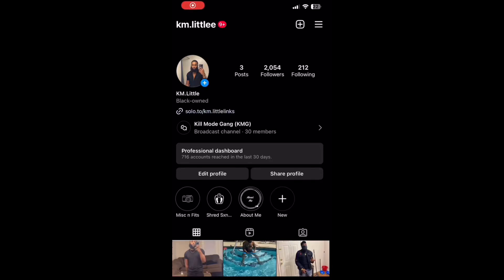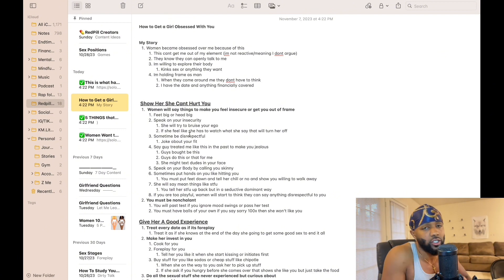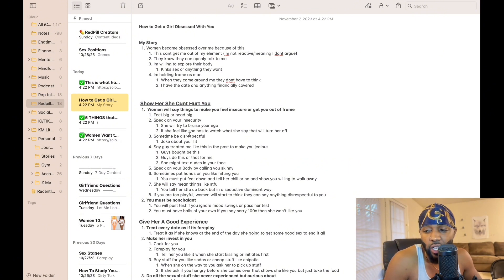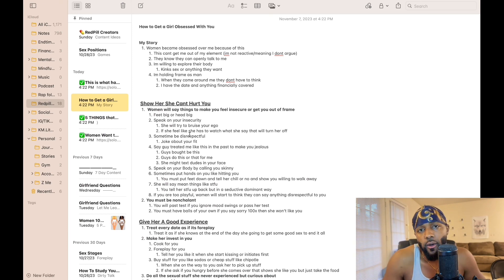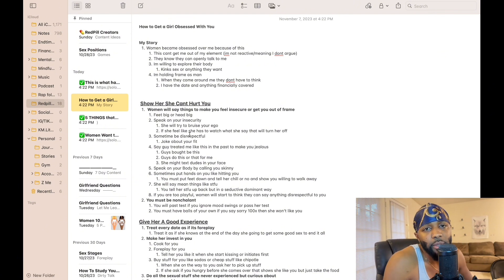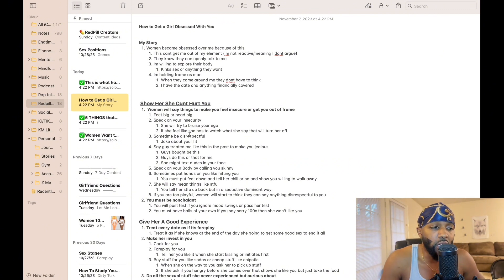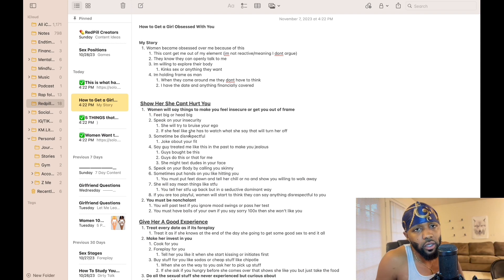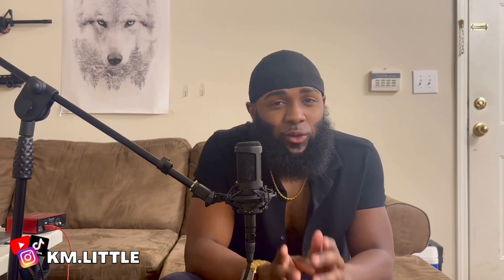What to do when she jokes on you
Get this

If You Would Like To Donate To Help Me Get Better Equipment